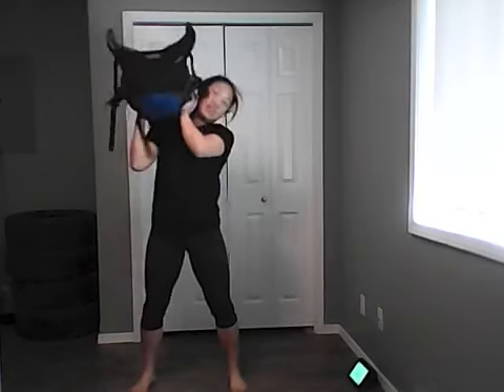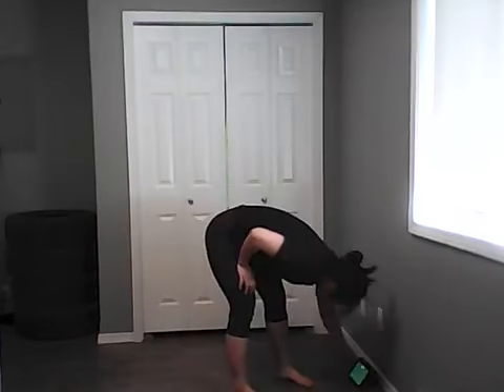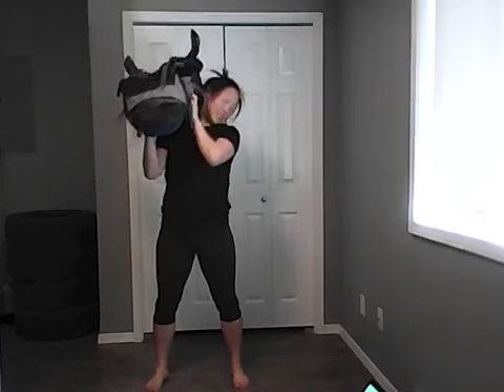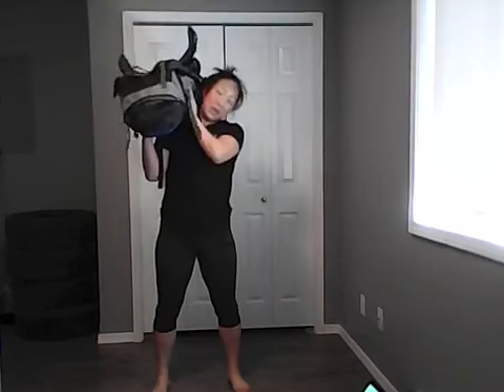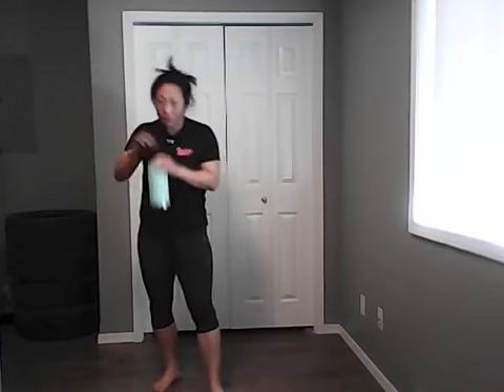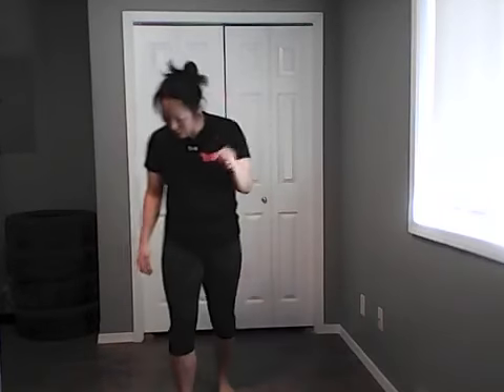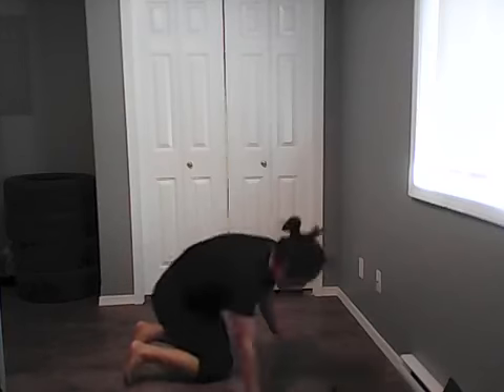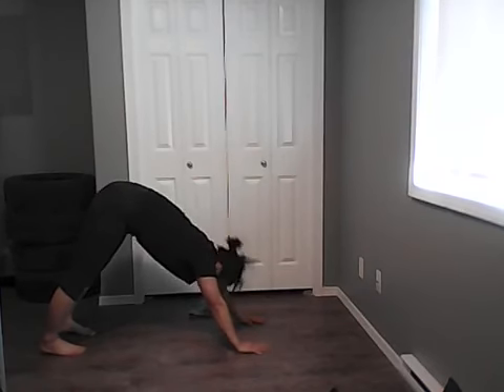Force training with Yuko